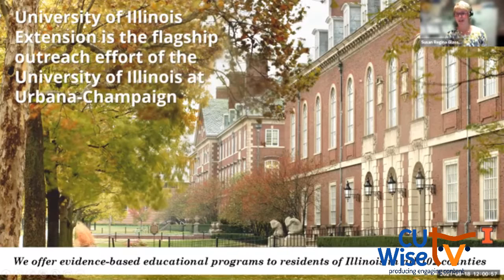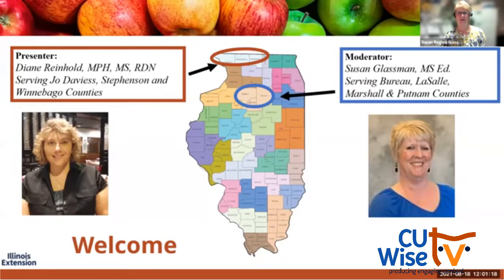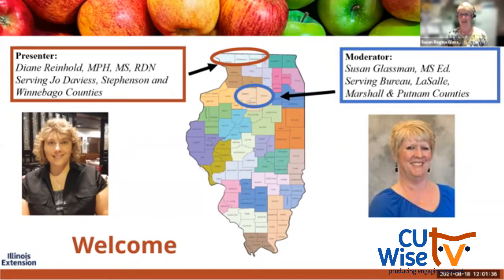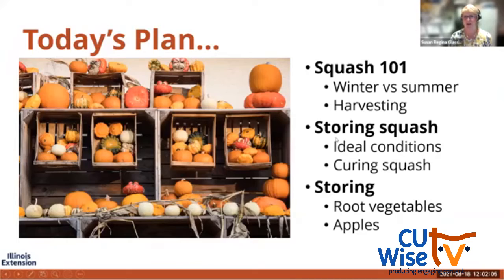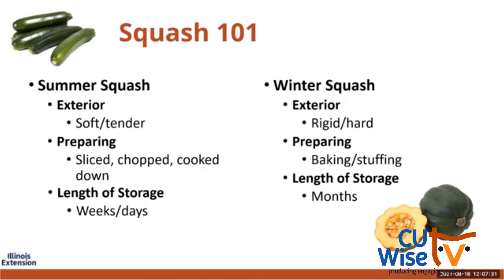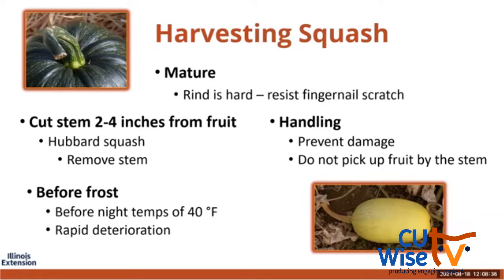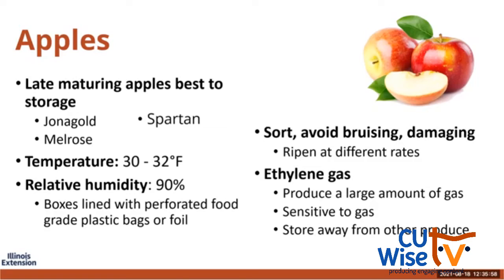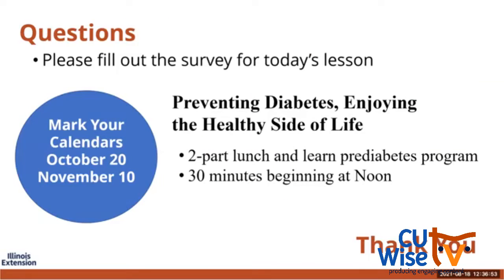CUWiseTV11 10 22